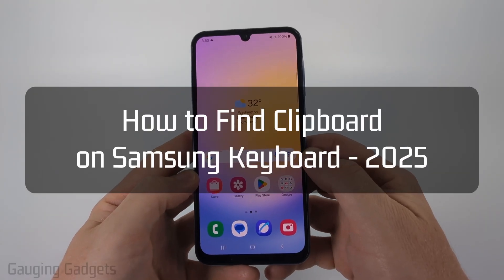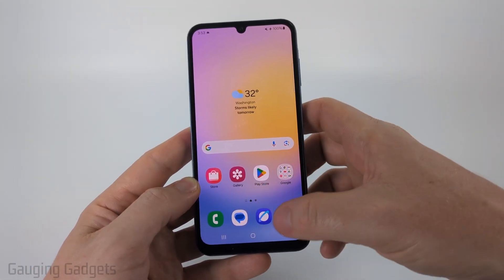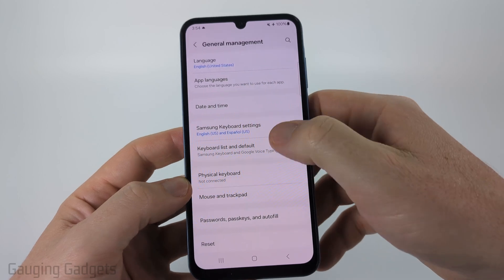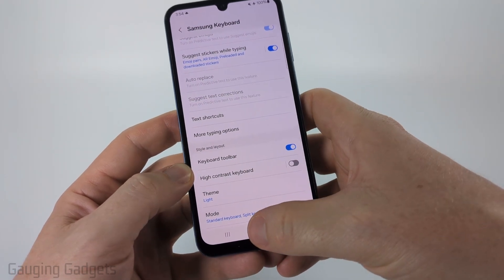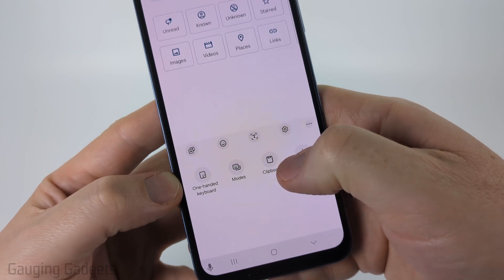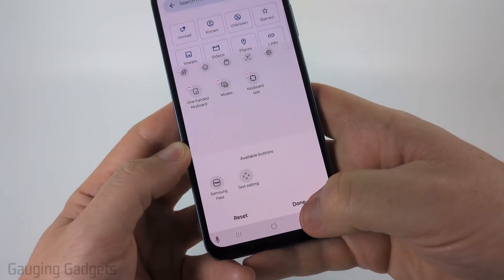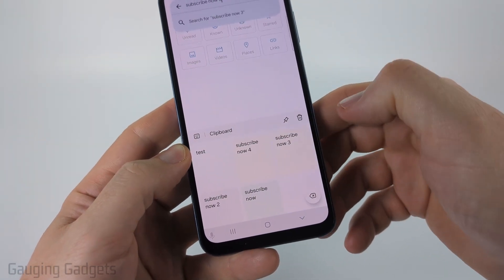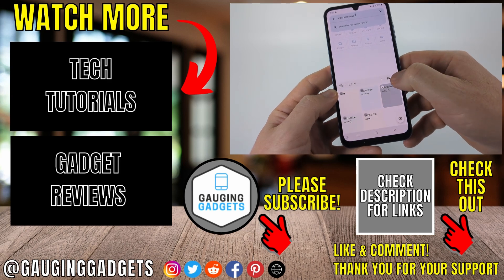How to Find Clipboard on Samsung Keyboard - 2025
Wondering how to find the clipboard on Samsung Keyboard in 2025? In this tutorial, I’ll show you step-by-step how to access the clipboard on your Samsung Galaxy phone or tablet using the Samsung Keyboard app. You’ll learn how to view, use, and manage copied text and images with the built-in clipboard feature. This means you can easily copy and paste content, recover accidentally copied items, and make the most of your Samsung device’s clipboard tools.